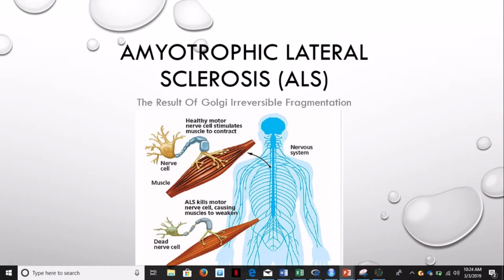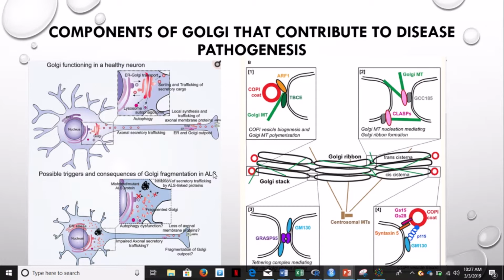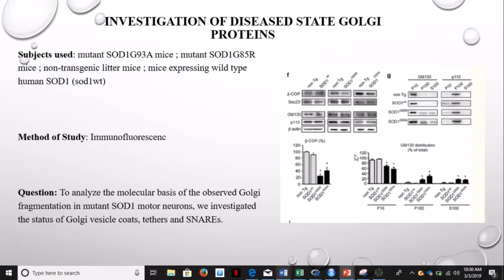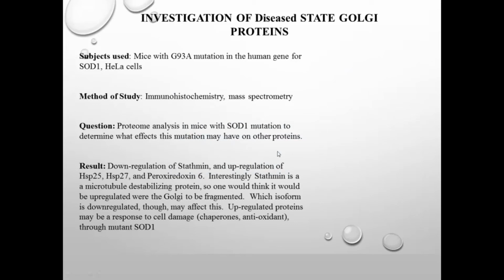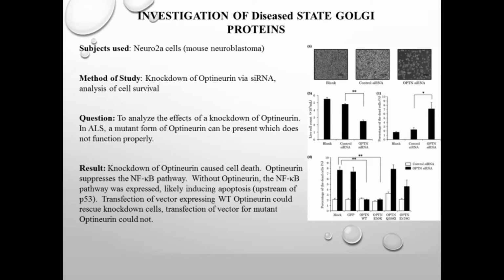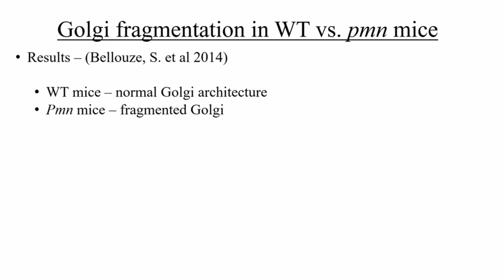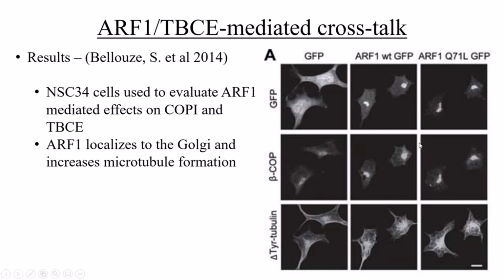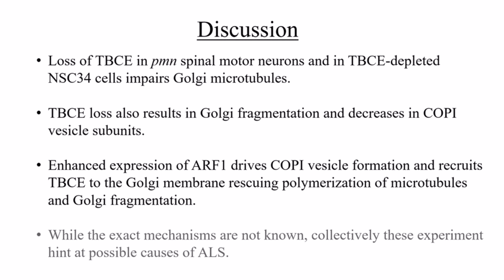ALS and the Golgi apparatus